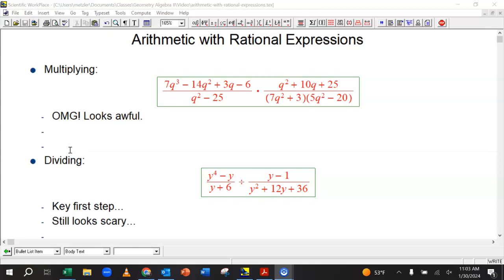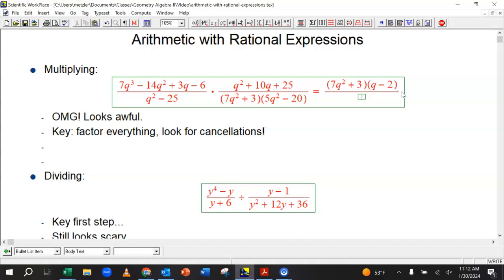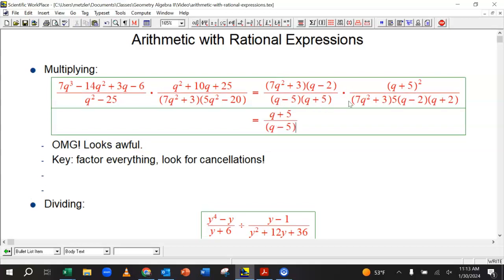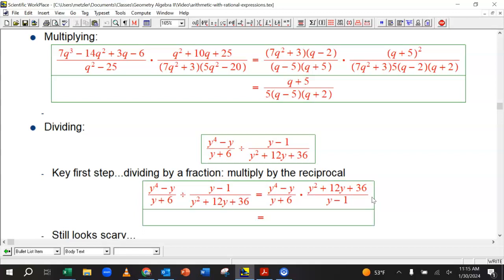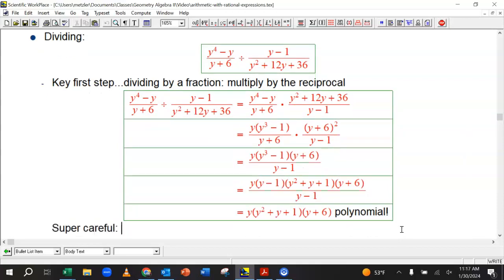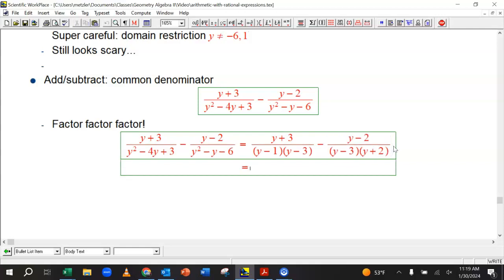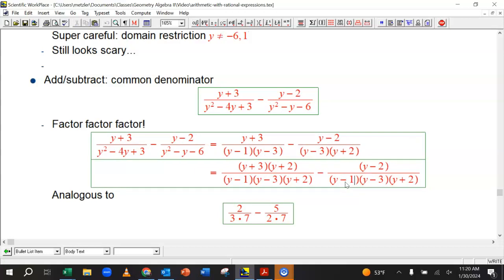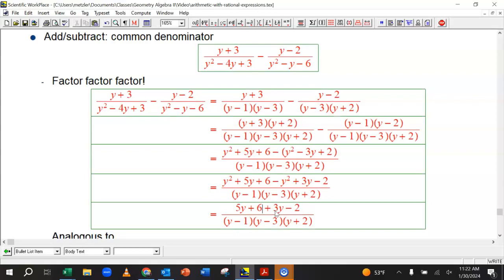Arithmetic with Rational Expressions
Three examples of working with rational expressions: multiply, divide, and subtract. I emphasize factoring and cancelling when possible.